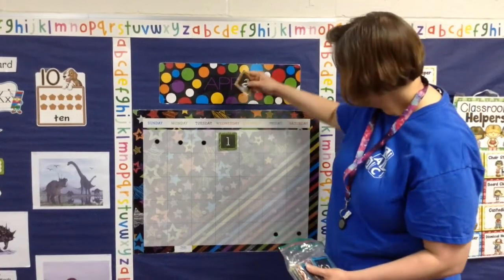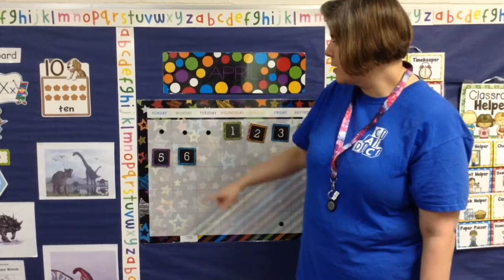CADC Benton Head Start/ABC - Ms. Melanie - Circle Time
Ms. Melanie doing circle time